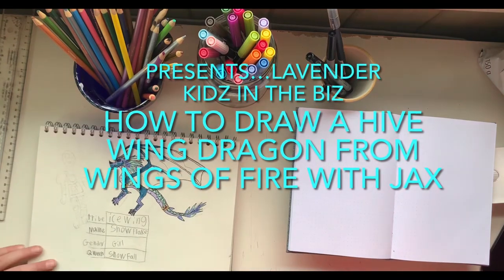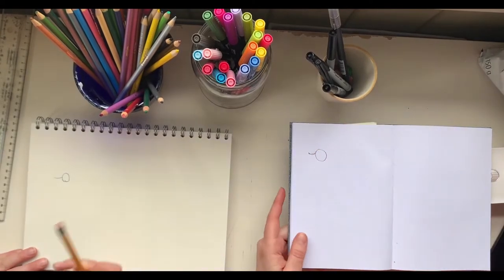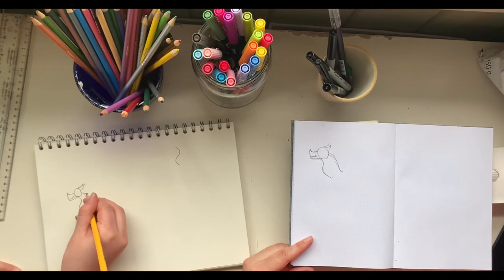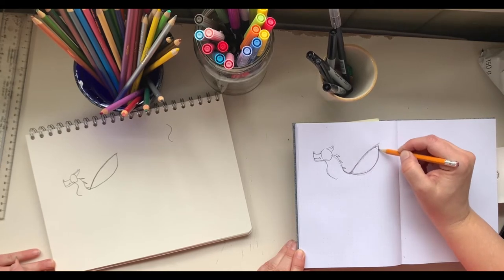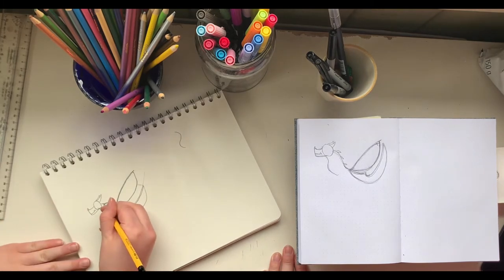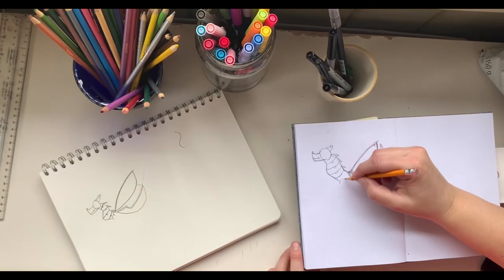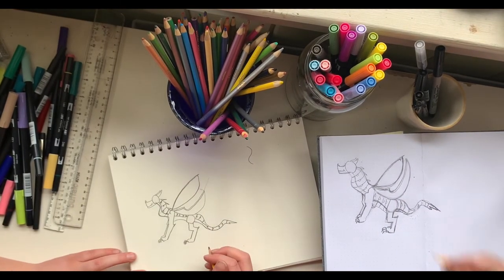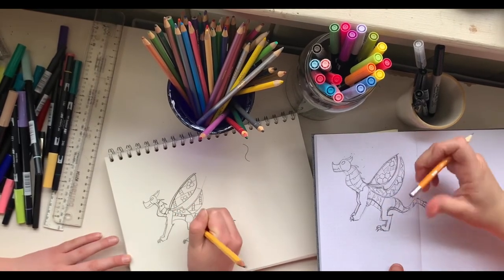HOW TO DRAW A HIVE WING DRAGON from The Wings of Fire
Hi! My name is Jax! I love drawing dragons! Learn step by step how to draw a Hive Wing Dragon from The Wings of Fire Book Series and learn some cool dragon facts in the process!

your first name only, age, title and medium.
We will post your work on our FREE Virtual Creative Kidz Gallery.

Check out more FREE cool creative stuff @ kristenlavenderart.com in April for demos, colouring pages, contests and prizes, Kidz merch. + more!

Until then, keep creating!